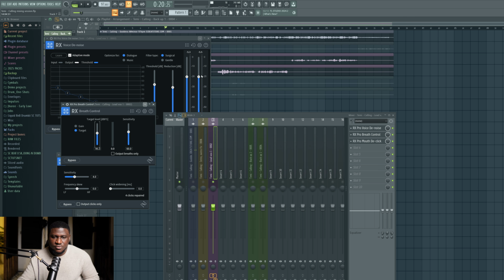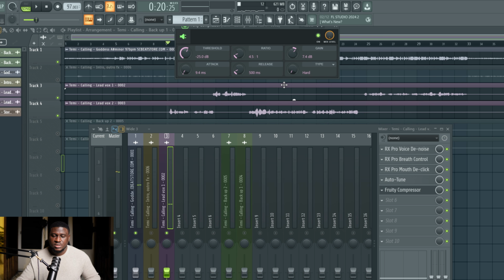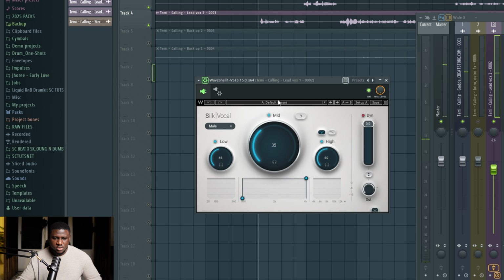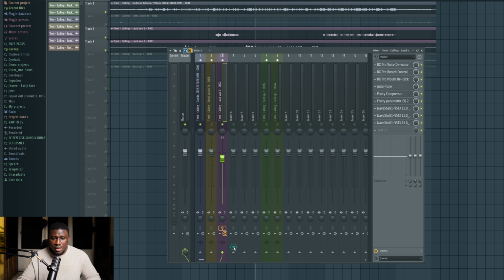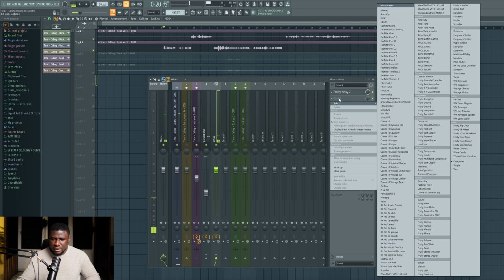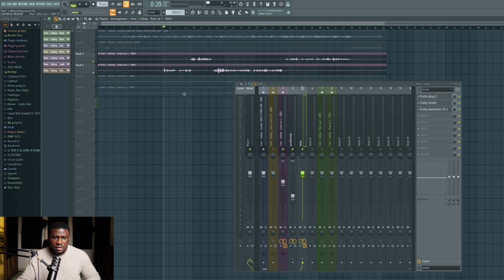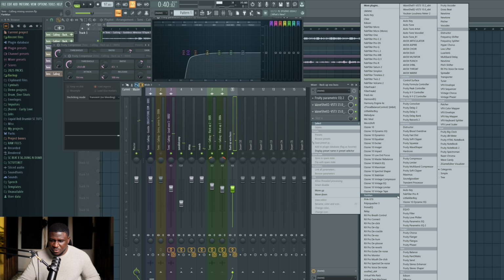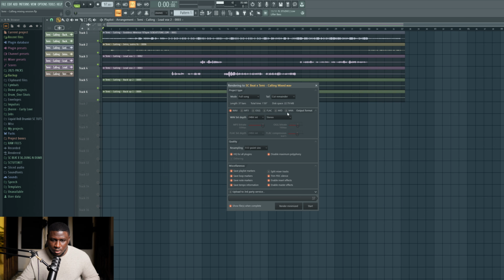How to mix and master Vocals in FL Studio | FREE MASTERCLASS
Preview; 00:10
How to find tempo in FL Studio; 01:42
How to get clean vocals in FL Studio; 03:17
How to use Autotune in FL Studio; 04:40
How to compress vocals; 6:17
How to EQ Vocals; 08:54
How to remove resonance from vocals; 11:41
How to use SSL G-EQ; 13:42
How to use CLA 76; 15:18
How to do parallel compression for vocals; 17:21
How to use Fruity Delay on vocals; 19:43
How to use reverb in FL Studio; 23:36
How to mix Backup vocals; 26:21
How to Export a Mix in FL Studio; 33:15
Before and After mix; 33:40
How to Master a song in FL Studio; 34:39

Welcome to our comprehensive tutorial on how to mix and master Afrobeat x Dancehall Vocals in FL Studio!
Whether you're a beginner or an experienced producer, this video will guide you through the entire process of mixing and mastering Afrobeat x Dancehall vocals using FL Studio.

In this video, you'll learn:

Afrobeat x Dancehall vocals Mixing Techniques: Discover the best practices for mixing Amapiano tracks, including tuning, EQ, compression, reverb, and delay settings.

FL Studio Mastering Tips: Learn how to master your Afrobeat x Dancehall tracks to achieve a professional sound that stands out.

Step-by-Step Guide: Follow along with our detailed instructions to mix and master your Afrobeat x Dancehall tracks from start to finish.

Pro Tips and Tricks: Get insider tips on how to enhance your Afrobeat x Dancehall mixes and make them sound polished and professional.

FL Studio Plugins: Explore the essential FL Studio plugins for mixing and mastering Afrobeat x Dancehall music.

Key Topics Covered:

Setting Up Your FL Studio Project: Learn how to set up your FL Studio project for Afrobeat x Dancehall mixing and mastering.

Mixing Afrobeat x Dancehall vocals: Techniques for achieving punchy and well-balanced Afrobeat x Dancehall vocals.

EQ and Compression: How to use EQ and compression to shape your Afrobeat x Dancehall vocal tracks.

Adding Reverb and Delay: Tips for adding reverb and delay to create depth and space in your mixes.

Mastering Afrobeat x Dancehall Tracks: Step-by-step guide to mastering your Afrobeat x Dancehall vocal tracks for a professional finish.